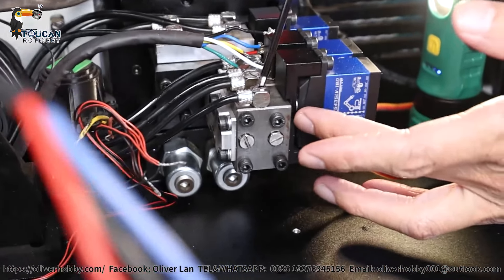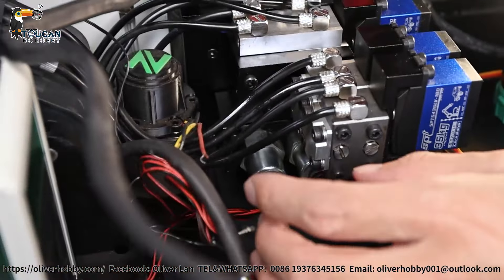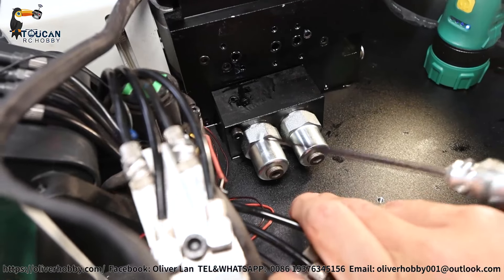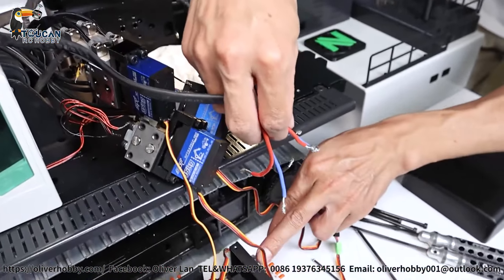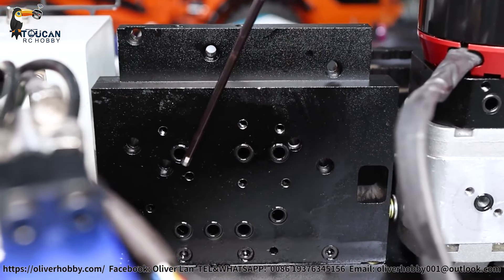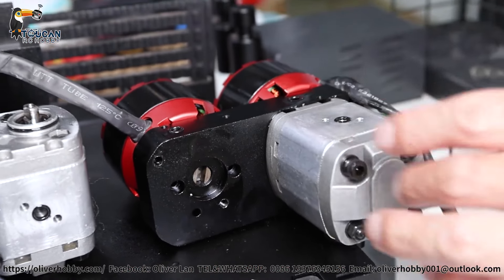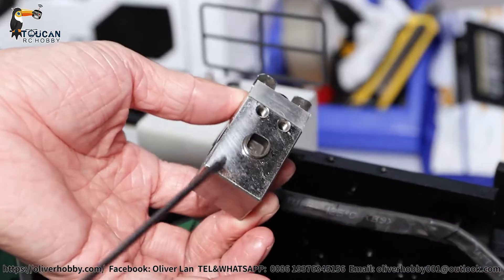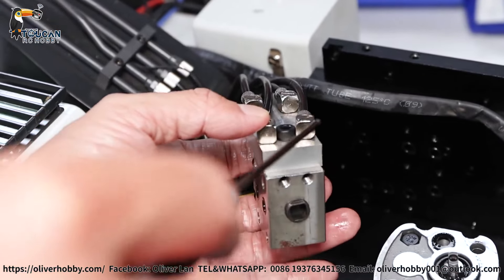How to disassemble Oliverhobby designed 960g excavator to see inside structure and for maintenance